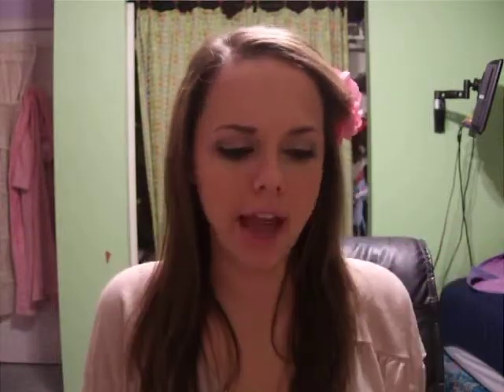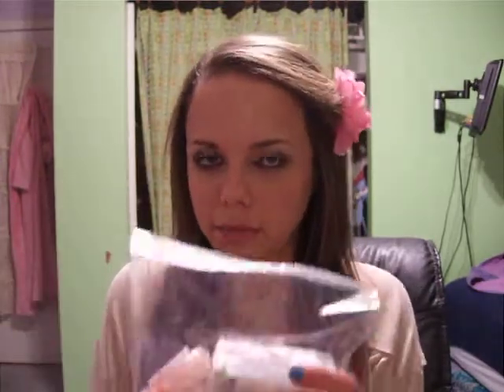LUSH Soap Collection